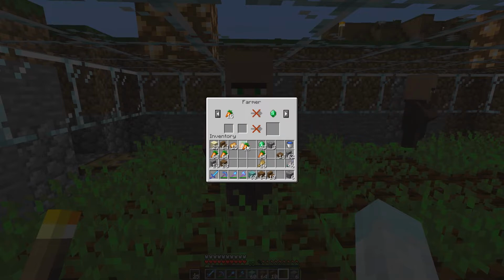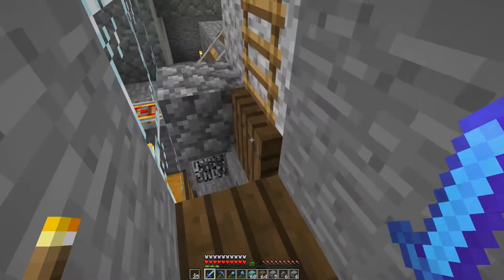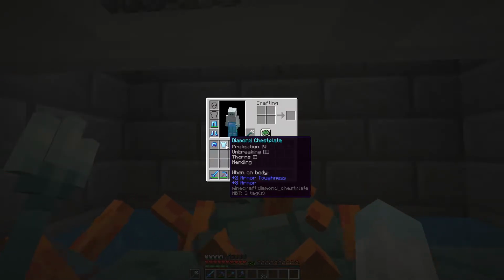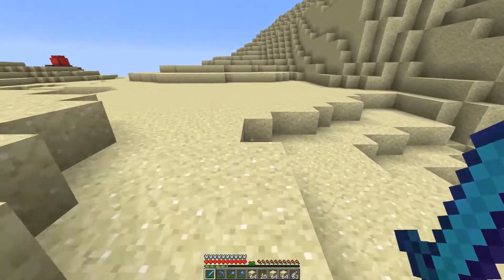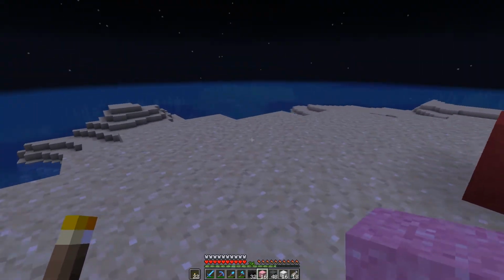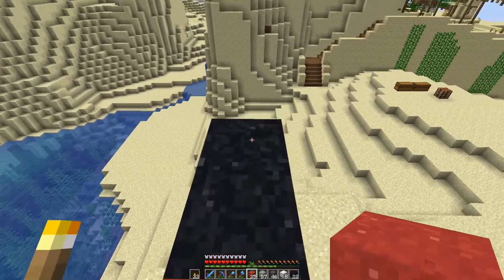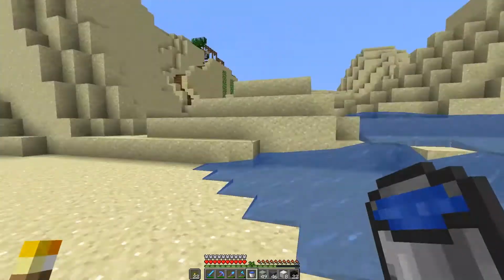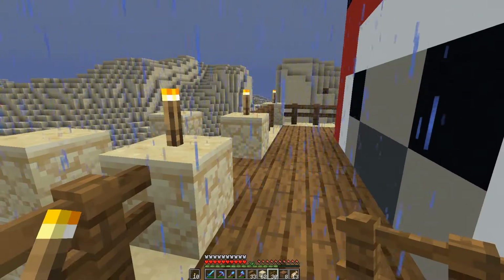Mooshroom Shrine - The Yeti Cave - Episode 008 - Vanilla Minecraft 1.13.2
Links/Info

Social

Music